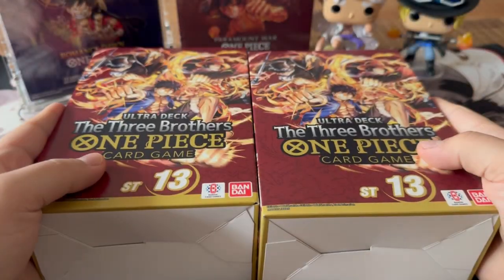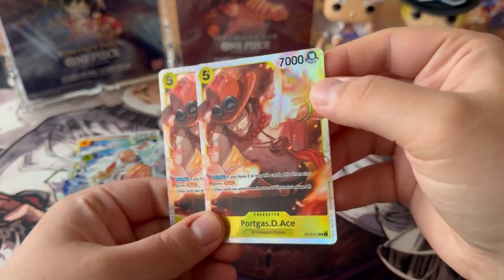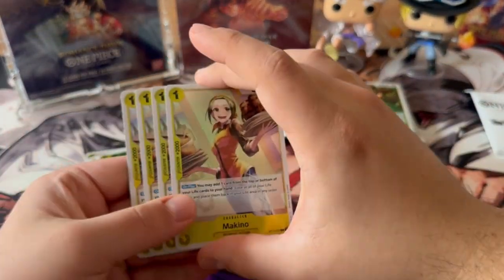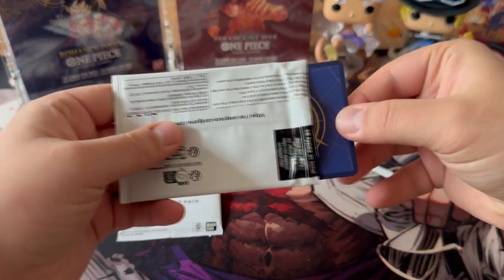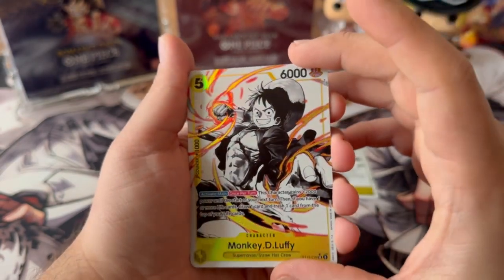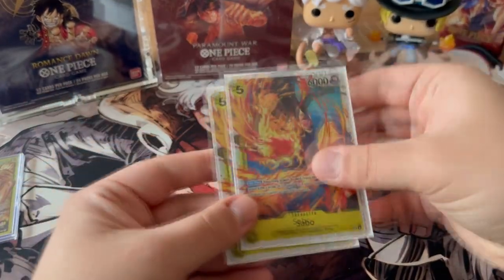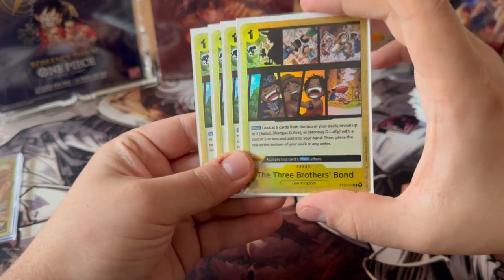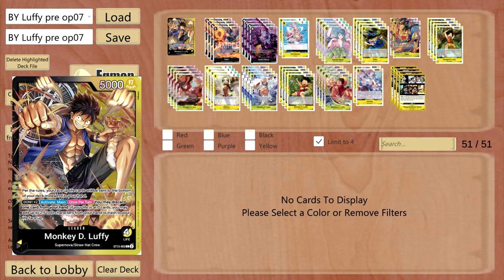ST-13 Opening! Showcase and Deck Profil BY-Luffy - One Piece Card Game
Chapters:

0:00 All ST13 Cards
4:11 My Bonus Packs!
06:14 The BY Luffy Decklist pre EB-01